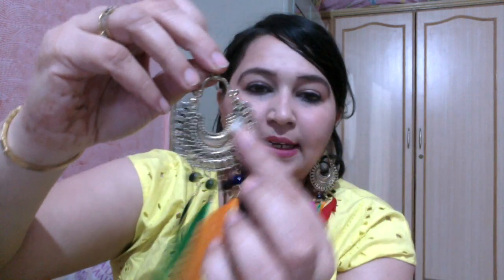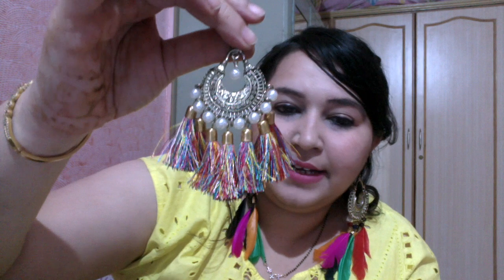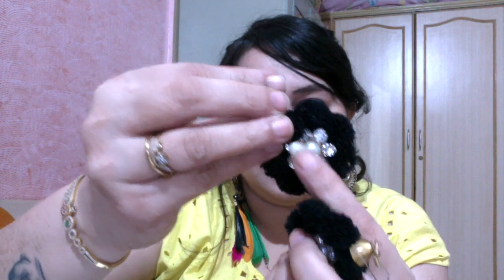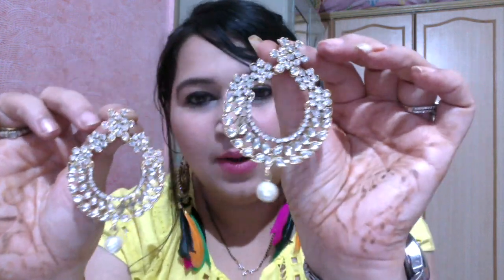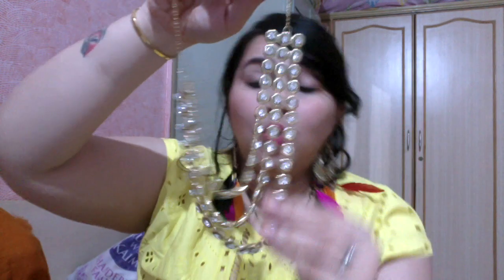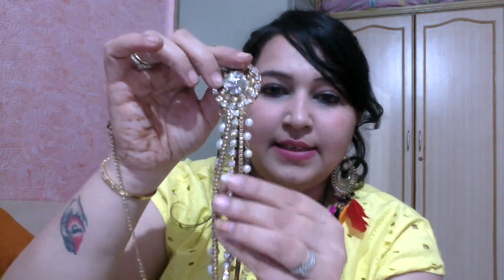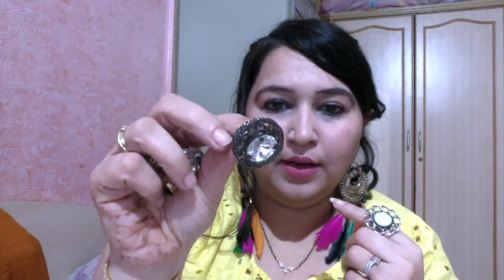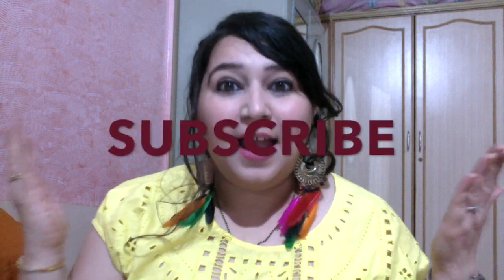Hyderabad Street Shopping | Shopping at General Bazaar | Jewellery Haul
i recently did some street shopping at General Bazaar.